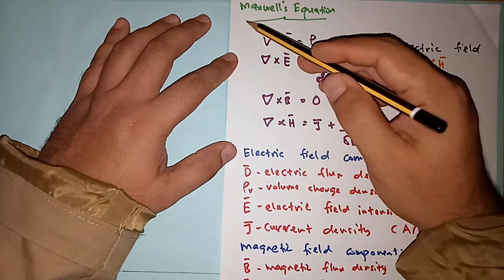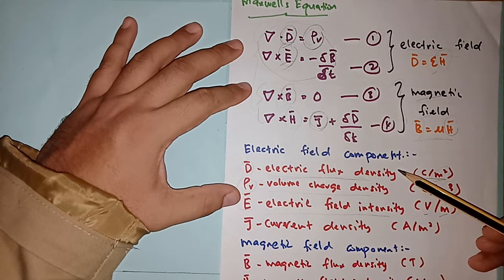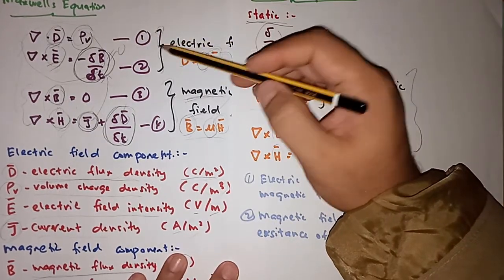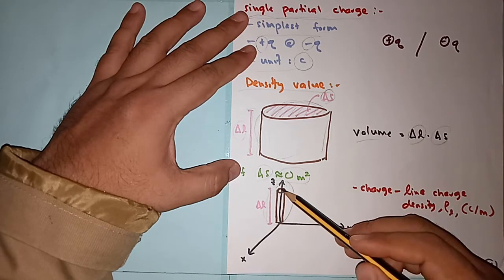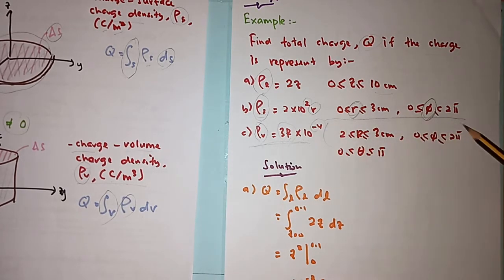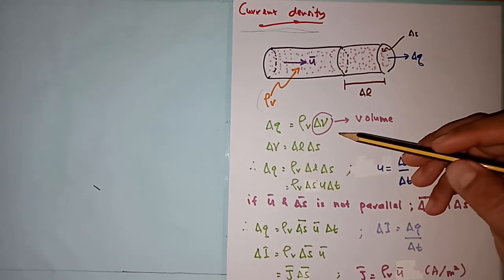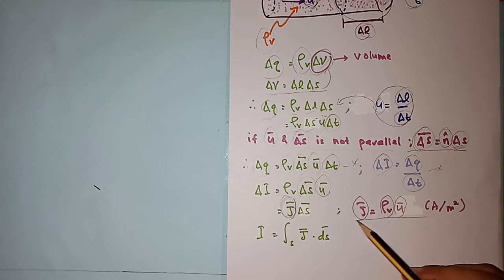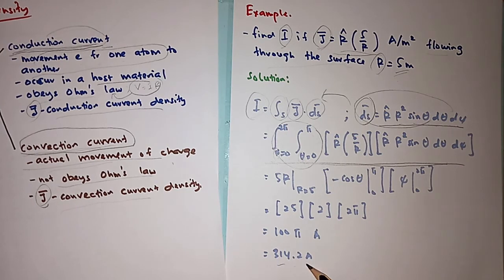Maxwell equations, charge & current density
In this video, I will explain about the Maxwell's equations, charge & current density full video